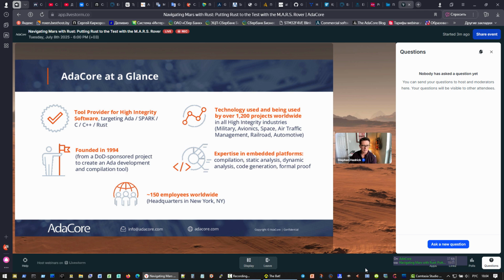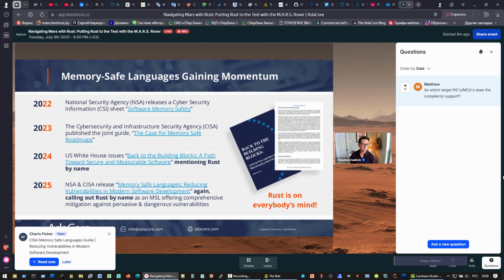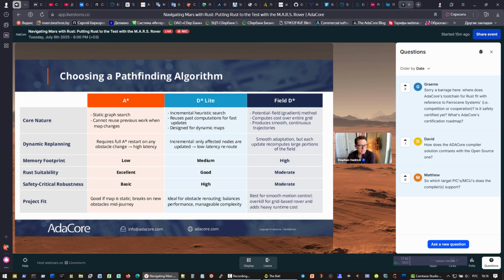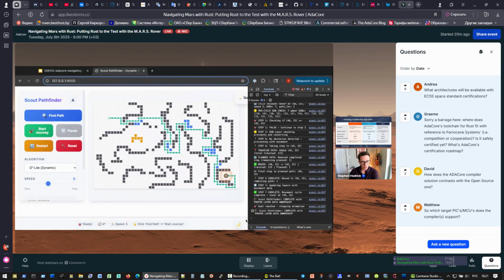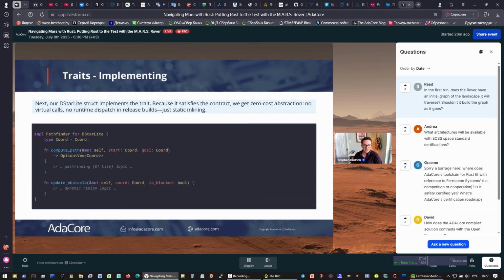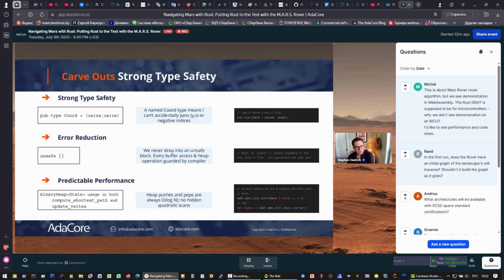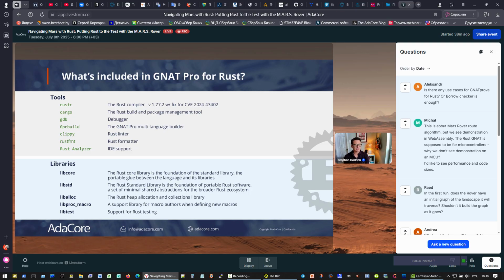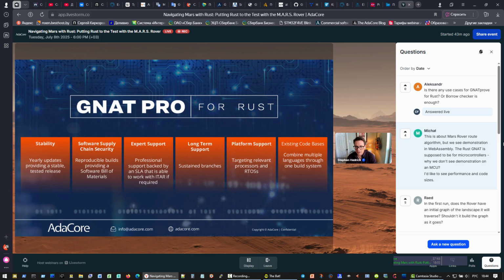2025 07 08 Navigating Mars with Rust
Навигация по Марсу с помощью Rust: Разработка автономного поискового марсохода

Как менеджер по продуктам Rust в компании AdaCore, Стивен Хедрик хотел развить инновационную работу, проделанную моими коллегами с марсоходами на базе Ada и SPARK, и выдвинуть идею: давайте разработаем алгоритм поиска пути и систему навигации в Rust для марсохода.

В этом посте мы продемонстрируем возможности Rust, разработав автономную навигационную систему изменения маршрута. Цель состоит в том, чтобы рассчитать и адаптировать траектории для имитируемого автономного марсохода, что позволит ему эффективно обходить неожиданные препятствия, используя динамический алгоритм поиска пути. Мы постараемся показать:

Выбранный алгоритм поиска пути.

Его способность ориентироваться в сложных и изменяющихся средах в режиме реального времени и

Как особенности языка Rust помогают нам безопасно и эффективно внедрять алгоритм.